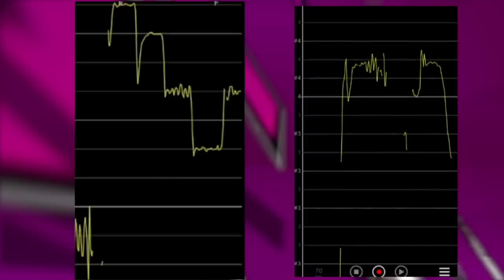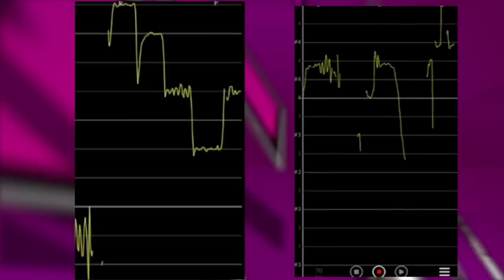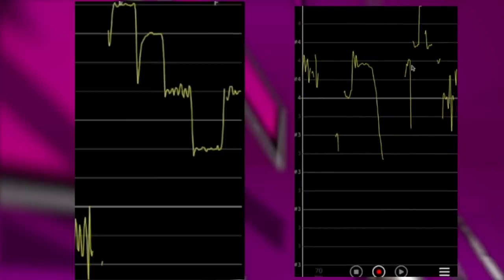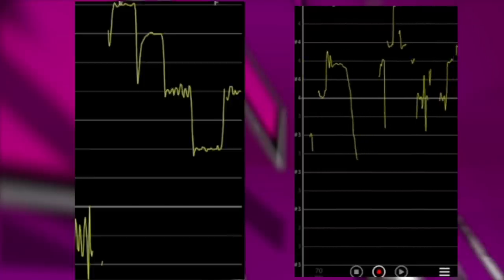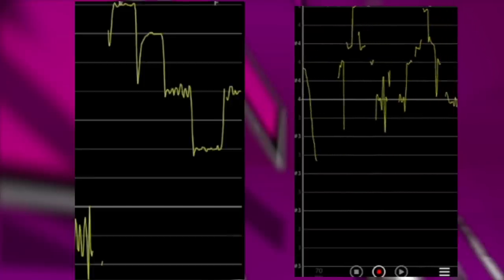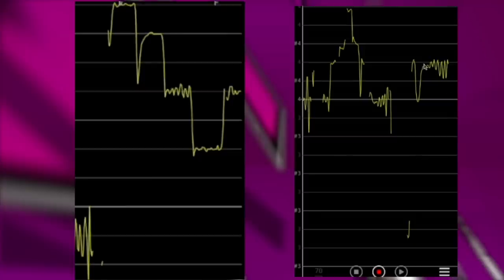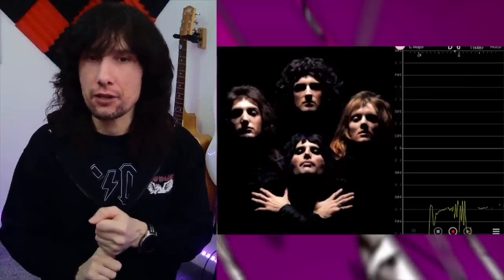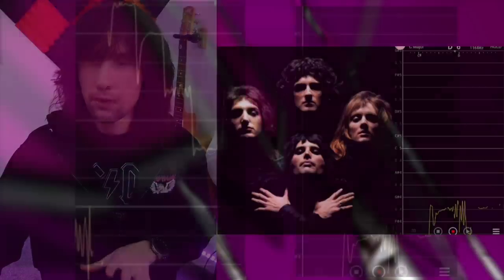How does a 1975's Freddie Mercury stack up against his 2022 version?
Tonight we're taking a look at Freddie's voice back in 1975 and comparing it to how it's being released now!
TIME STAMPS -
0:00 Intro
1:05 Analysis Start
2:37 Plosives!
7:24 Between Notes!
10:04 Freddie’s Head Voice
12:21 Dynamics
16:21 Subtle Expression
18:06 Lack of Accuracy = Expression
18:57 Tape Manipulation vs. Digital

Twitter - @wingsofpegasus Insta - @wingsofpegasusofficial